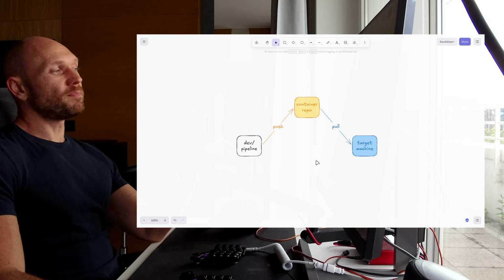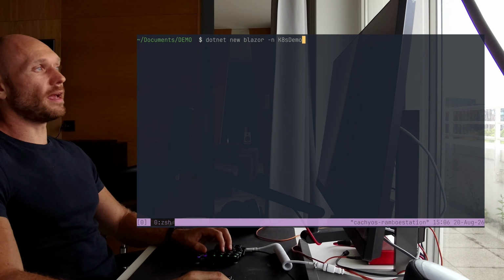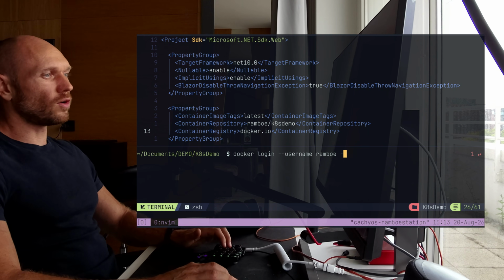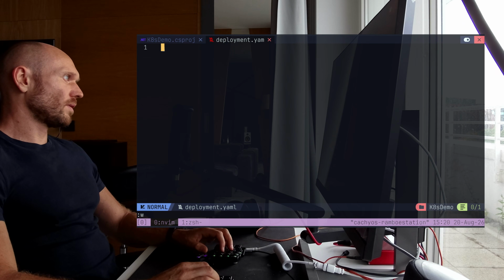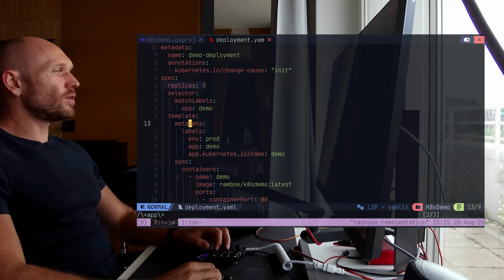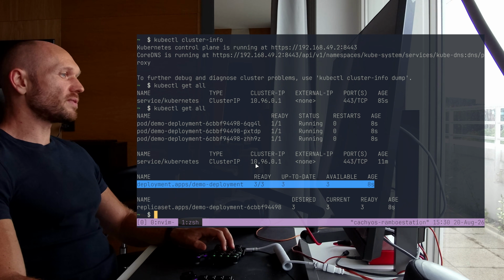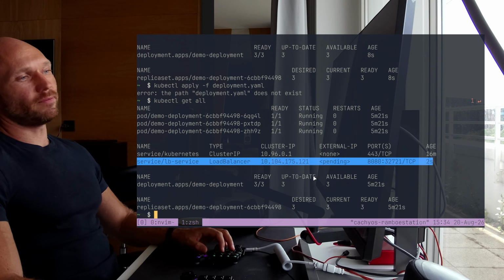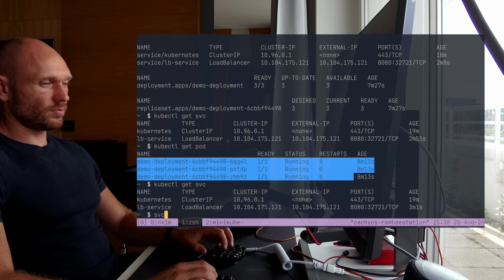Kubernetes Crash Course for .NET Developers (2026) – Part 2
In Part 2 of this Kubernetes crash course for .NET developers, you’ll dockerize a .NET Blazor application, push it to Docker Hub, and run it locally in Kubernetes with Minikube.

The video covers dotnet publish, Kubernetes deployments, replicas, labels, services, LoadBalancer access, and minikube tunnel.

# timestamps

0:00 Intro
00:18 why containers?
01:47 create an prepare the dotnet application
03:30 push the dotnet application
05:02 pulling from the repo
06:09 deployment.yaml walk through
12:28 minikube tunneling

# links